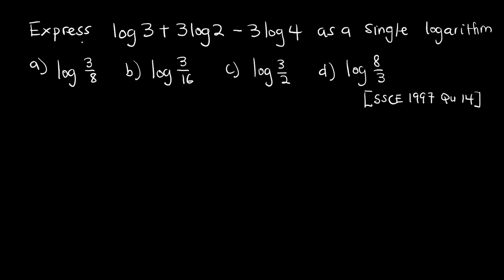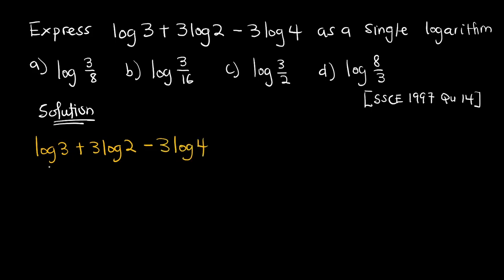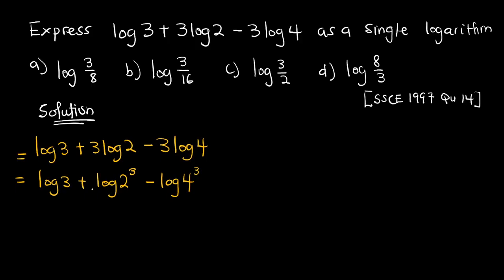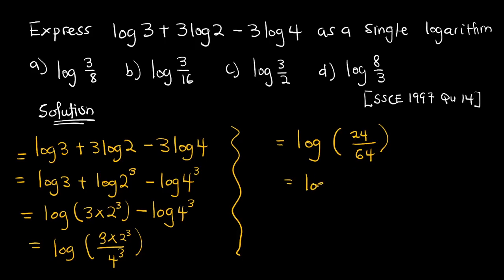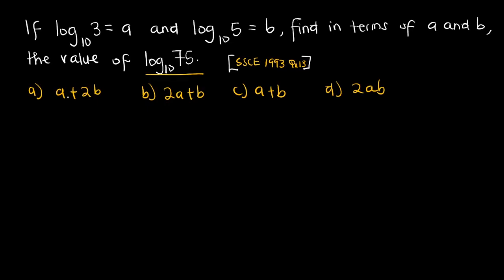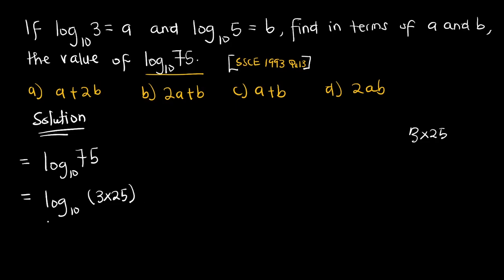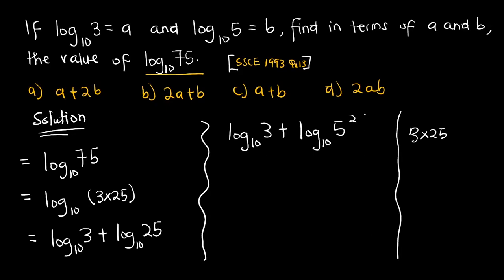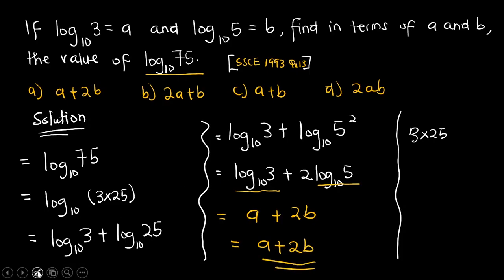Logarithm Past Questions and Answers part 1 | SAT, WASSCE, JAMB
Learn logarithm by solving some past questions